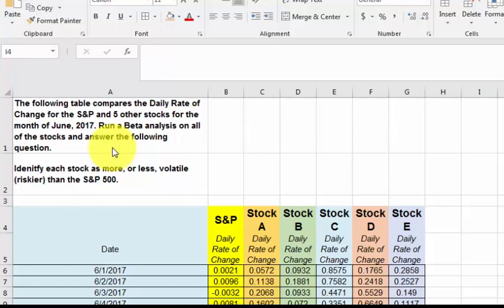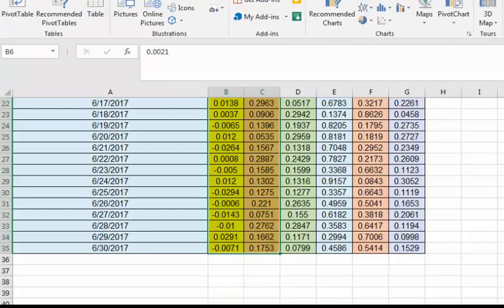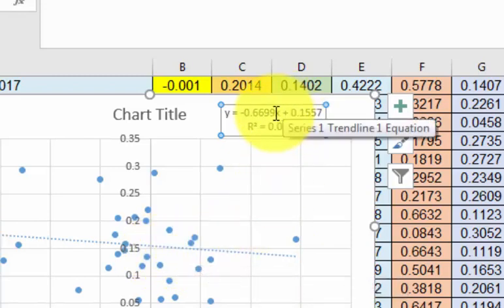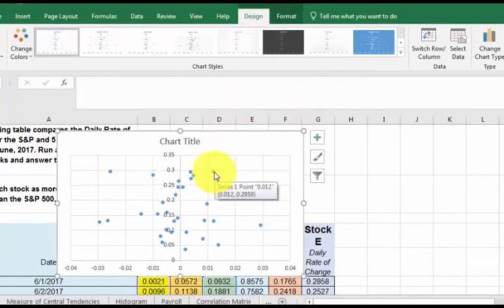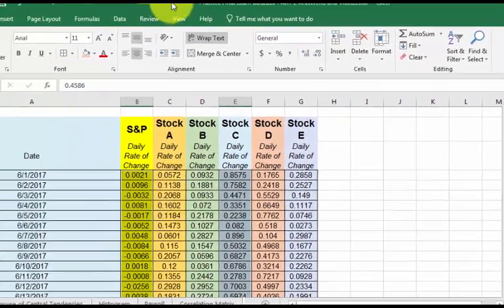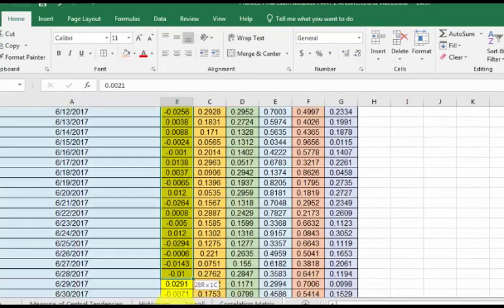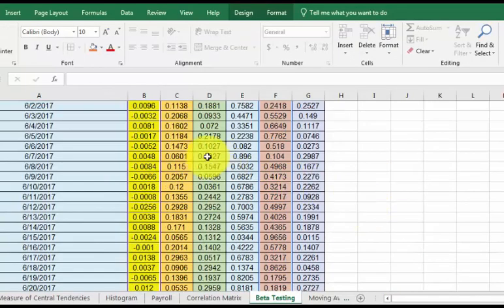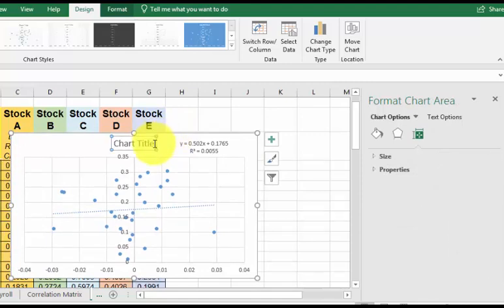Excel beta testing a stock against the S&P 500